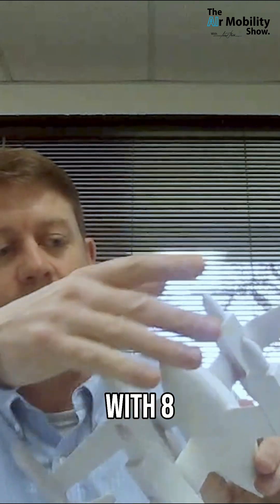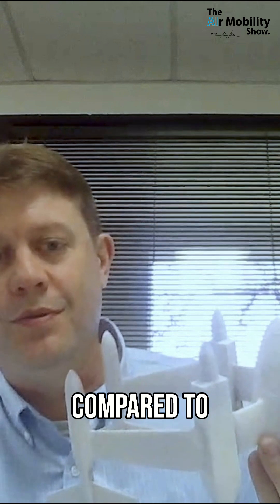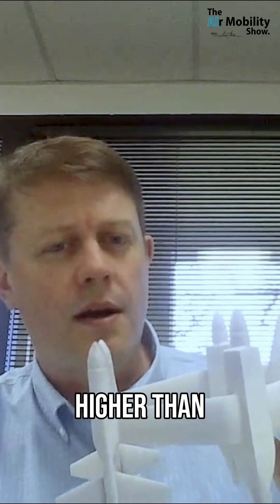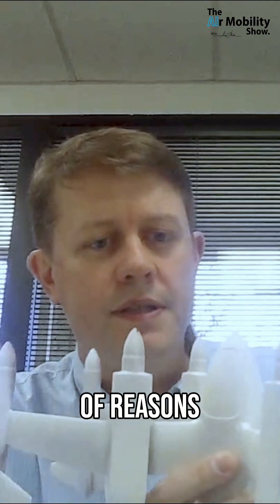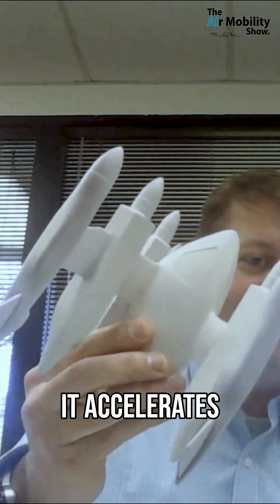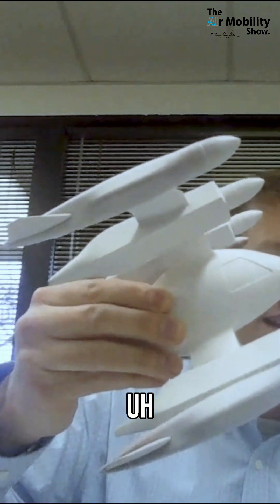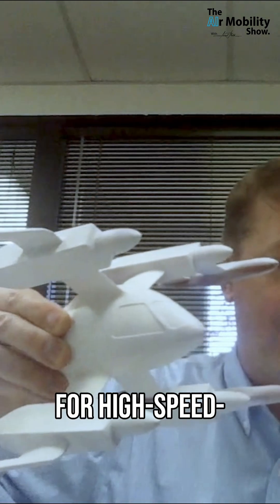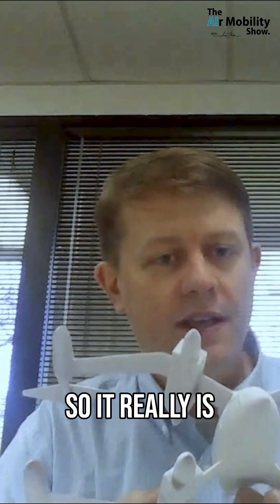Are Personal Air Ambulances 🚁 the Future of Paramedics? 🚑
We explore personal air ambulances with multiple propulsors!